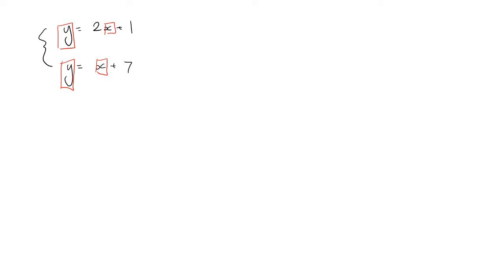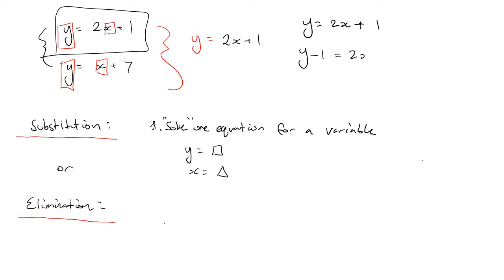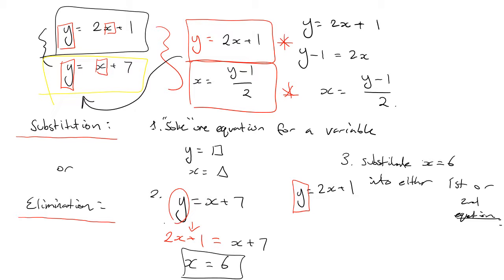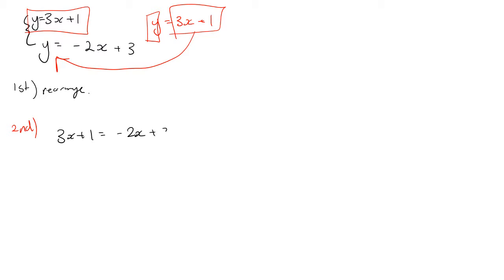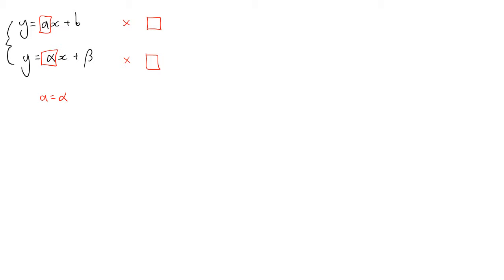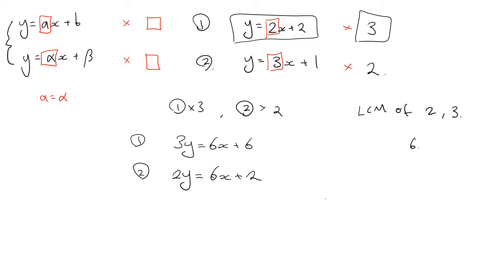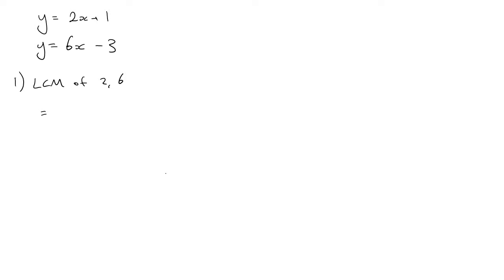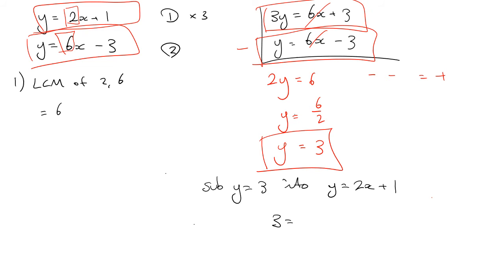Simultaneous Equations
This video will be about Simultaneous Equations.